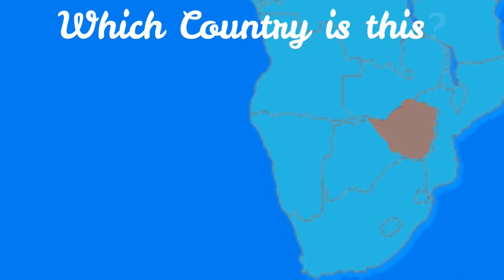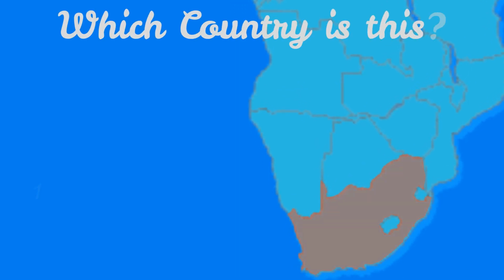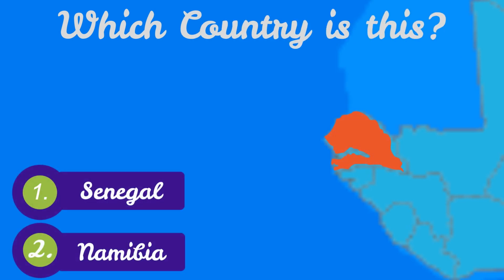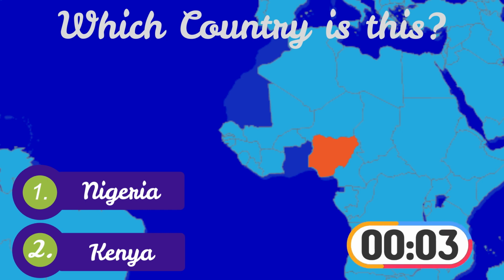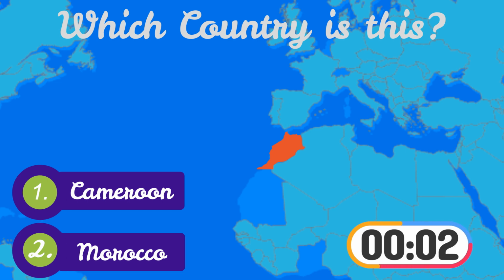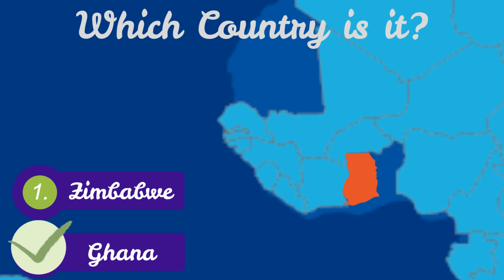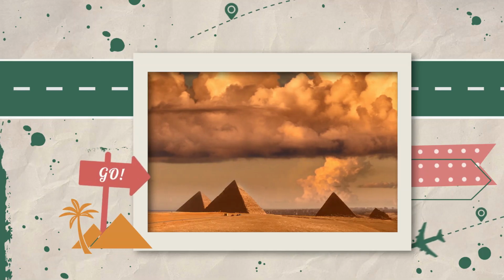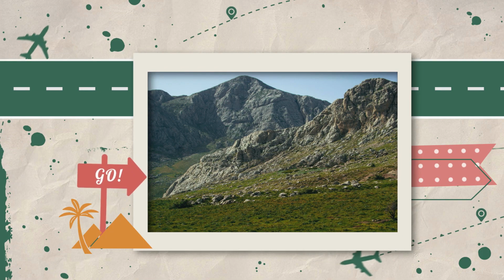GUESS THE AFRICAN COUNTRY ON THE MAP | Basic Education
Guess and learn the African Countries on the map. This educational geography quiz will help you to learn about Asian countries and their location on the world map.

In this Basic Education guess the country quiz video, we invite you to guess the African country name from the map. We ask "What country is it?" and give you some time to think, and then the country's name appears. You will see a video from that country when the correct answer is revealed. You will also learn brief information about the Asian countries whose locations you know correctly.